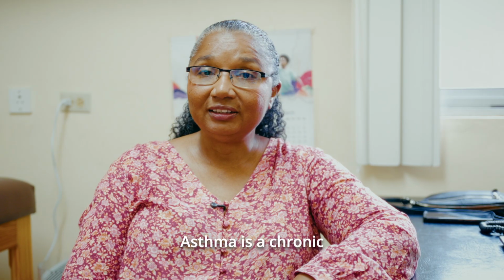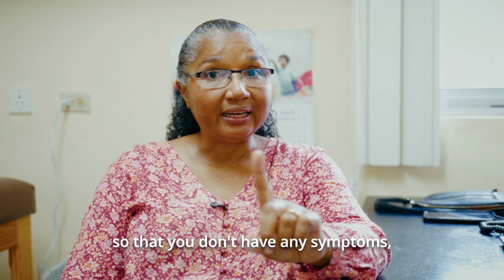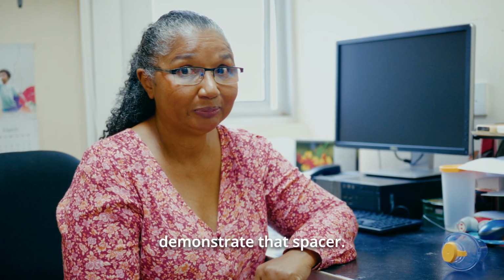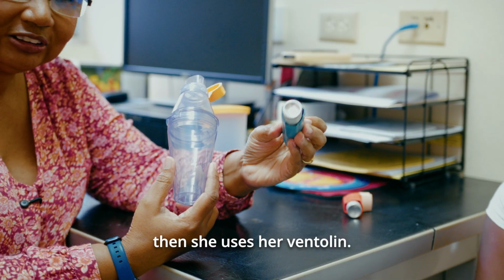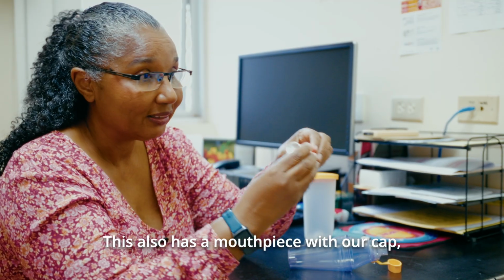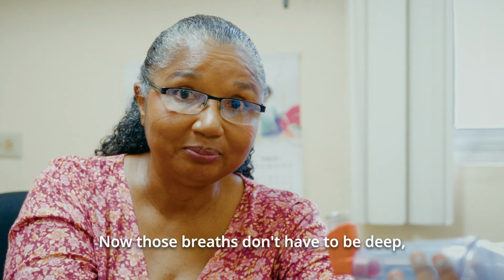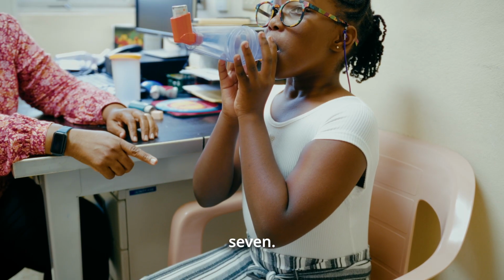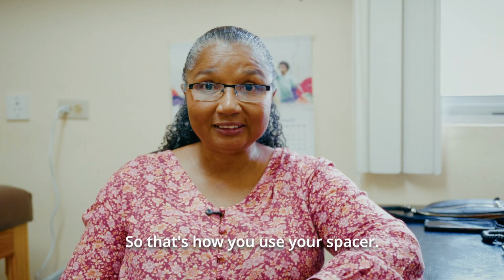WorldAsthmaDay Spacer Use Tutorial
Professor Jennifer Knight-Madden, Professor of Paediatric Pulmonology and Clinical Research shares helpful steps to ensure children use their inhalers and spacers correctly for the most effective treatment.

Following these small steps can have a big impact on asthma control and save you a trip to the hospital.